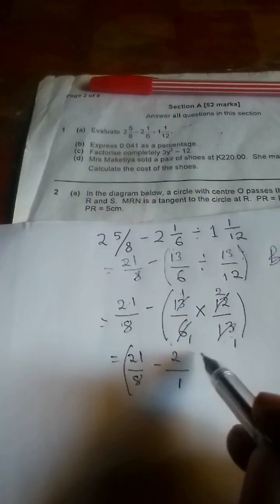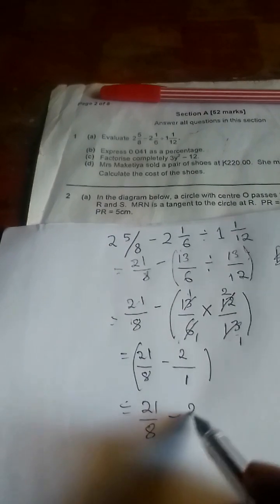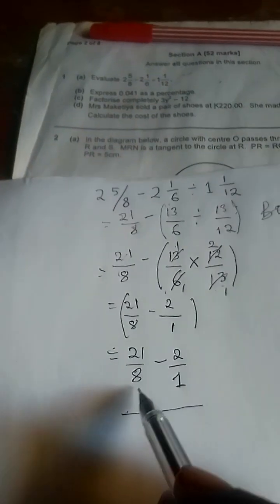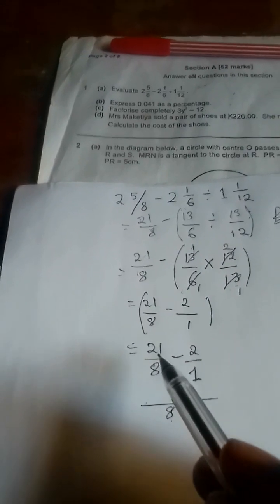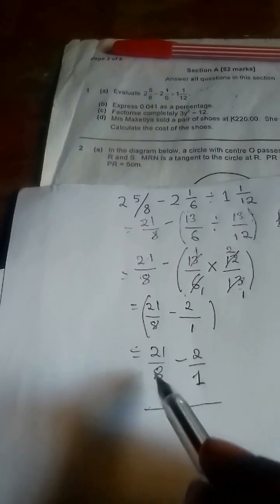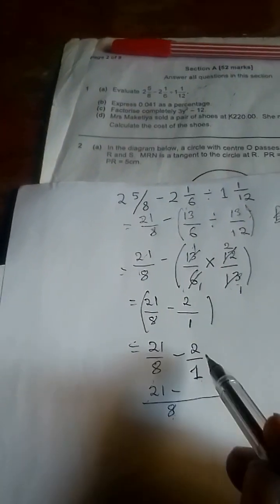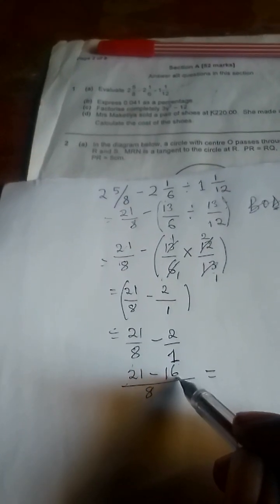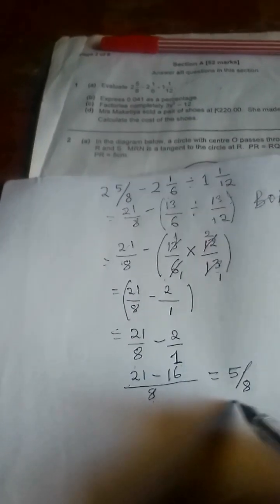learn to solve ECZ questions the easiest Way.We teach Mathematics, physics and chemistry